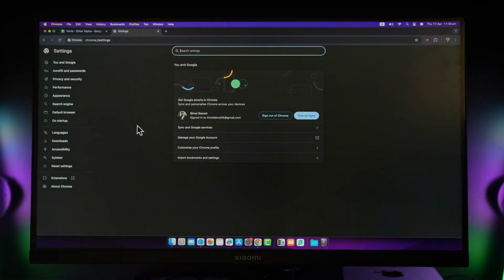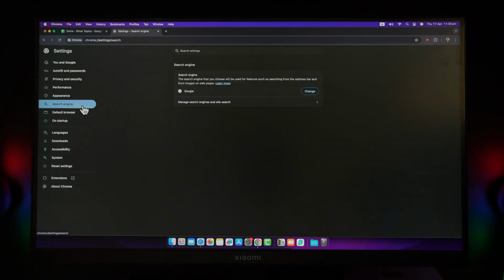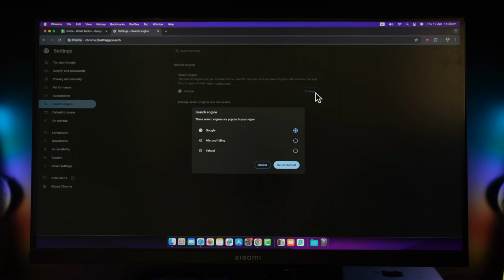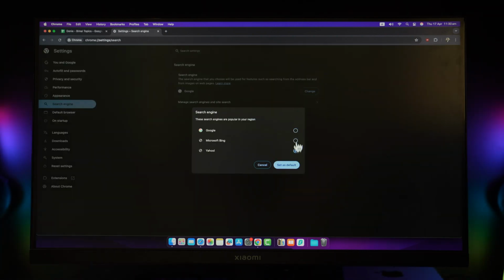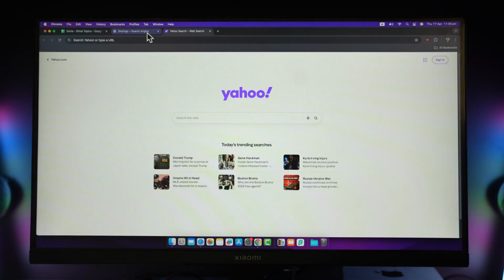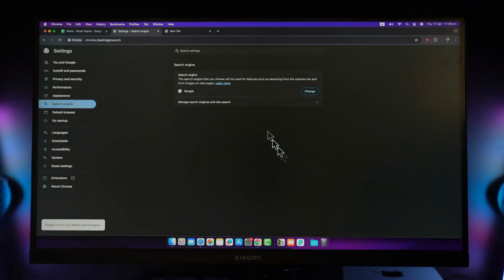How Google Chrome Search Engine Changing to Yahoo? - Remove Yahoo Default Search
If your Google Chrome browser is suddenly using Yahoo instead of Google for searches—or if you want to switch your default search engine to another provider—there’s a quick way to fix or customize this setting directly from Chrome’s preferences. This issue commonly occurs when third-party apps or extensions change your browser’s search engine settings without your knowledge, but the good news is that it’s easy to take back control.

Start by opening the Google Chrome browser on your device, whether you’re using Windows, macOS, or even Chrome on mobile. In the top-right corner, click the three-dot menu icon to open Chrome's main menu, then select *Settings*.

In the left-hand sidebar of the settings menu, find and click on the option labeled *Search engine*. Under the "Search engine used in the address bar" section, you'll see the current default search engine. If it’s showing Yahoo and you prefer Google (or another search engine), click the dropdown next to it and choose your preferred option. Chrome supports Google, Bing, DuckDuckGo, Yahoo, and other custom engines.

To remove or manage unwanted search engines, click *Manage search engines and site search* in the same section. From there, you can delete any that were added without your consent, especially if an unfamiliar extension changed your settings. To make a specific search engine your default, click the three-dot menu next to it and choose *Make default*.

If Yahoo keeps reappearing after you reset it, check your extensions by going to *Settings*  *Extensions* and removing any suspicious ones. Restart Chrome afterward to apply the changes.

Timestamps:
0:00 Introduction
0:15 Open Chrome and go to Settings
0:42 Change default search engine
1:00 Manage or remove unwanted search engines
1:06 Conclusion